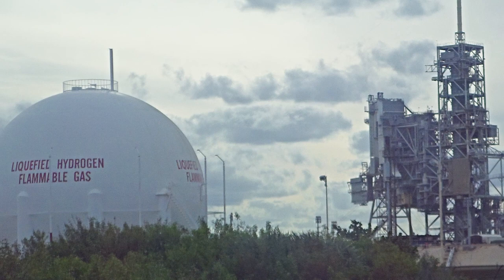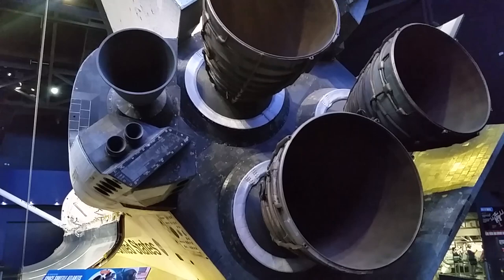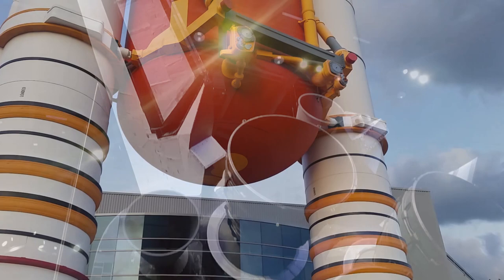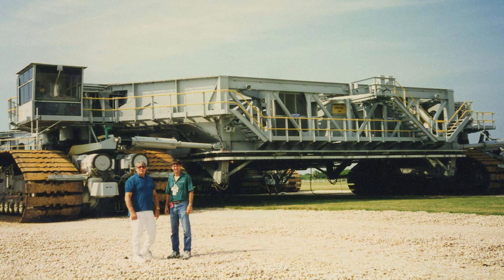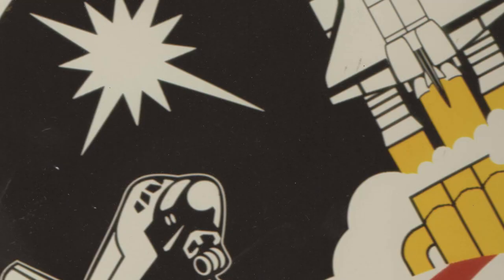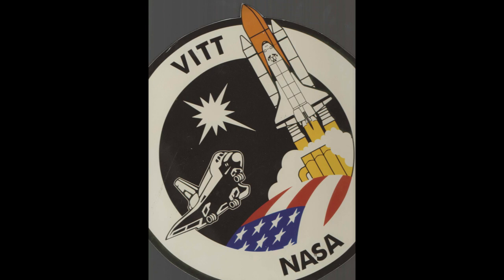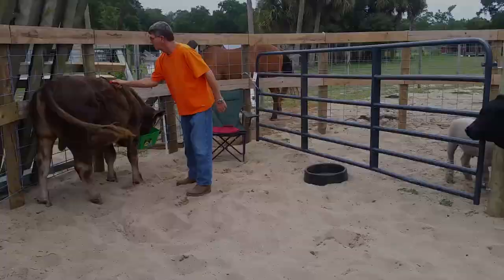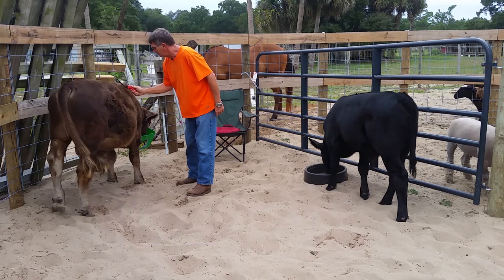After Atlantis: Documentary with Glen Davis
Short documentary of the career of Glen Davis working at NASA and his career change after the shuttle program's end.